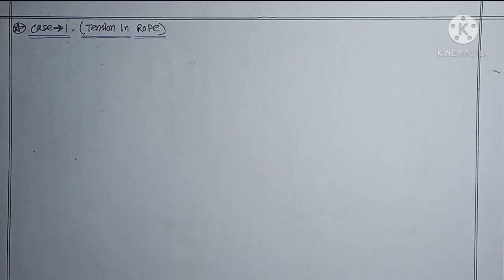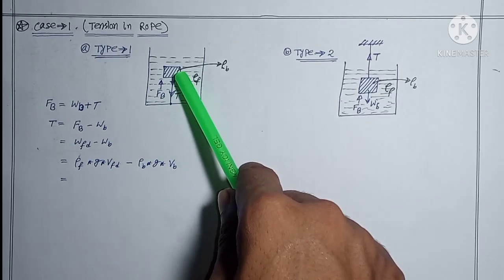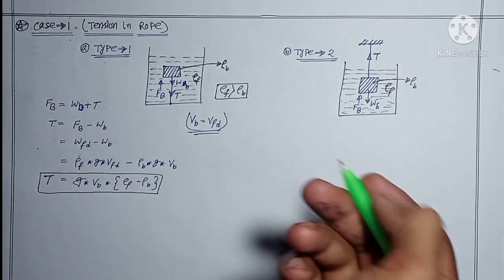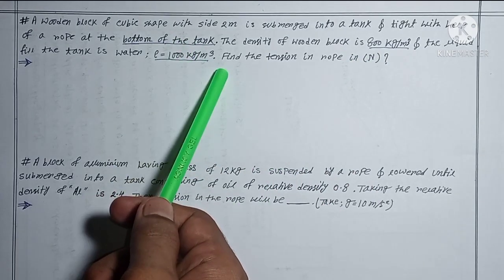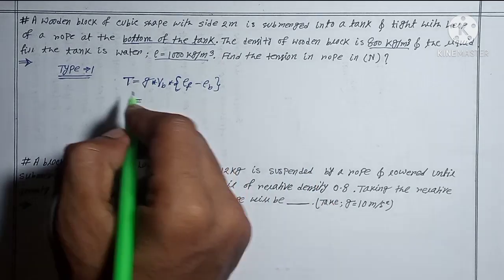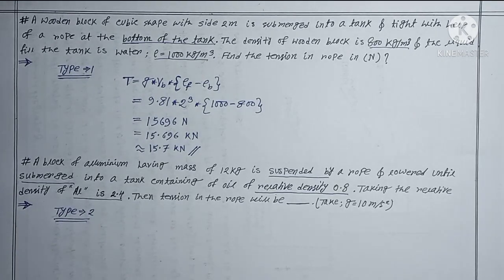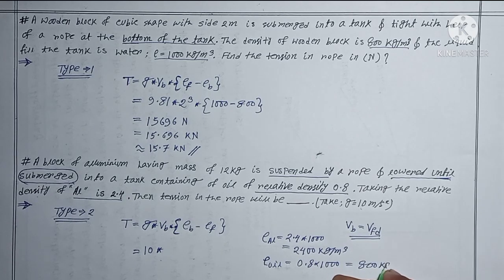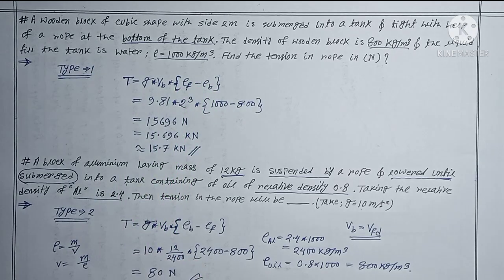BUOYANCY AND FLOATATION //PART--1//TENSION IN ROPE CONCEPT WITH PROBLEM SOLVING//BY MINTU PAL